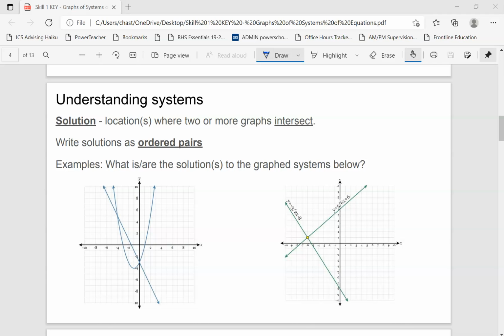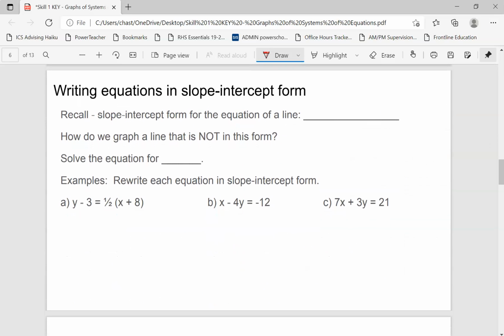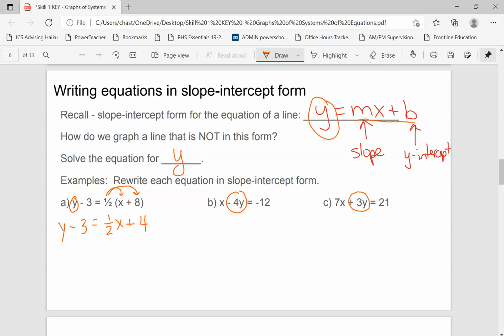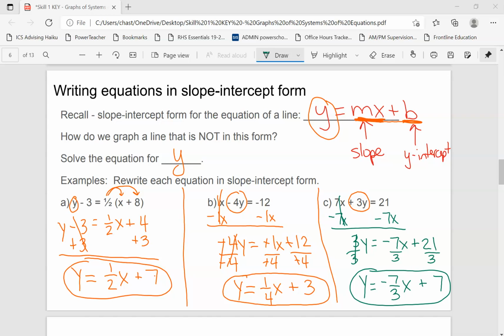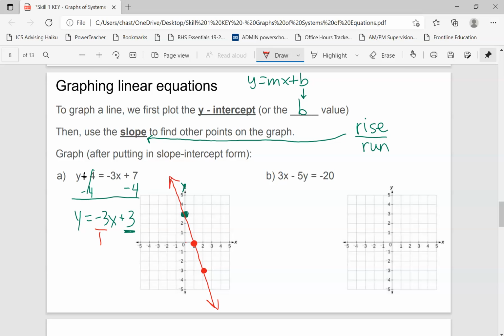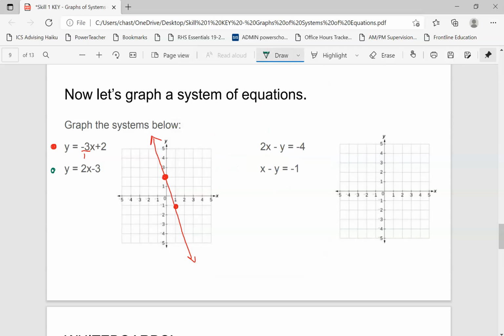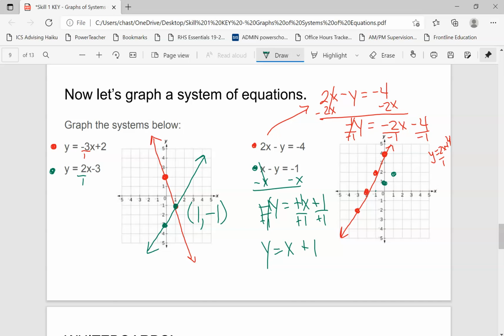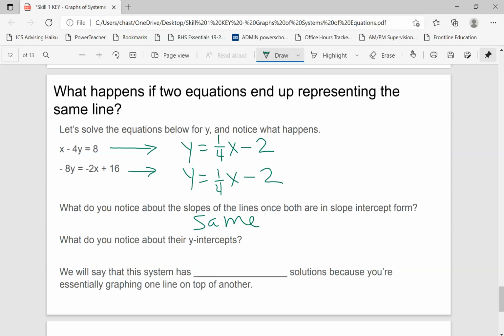Skill 1 Graphs of Systems